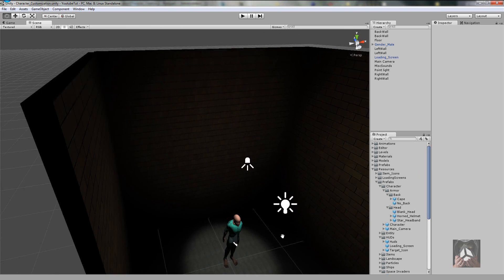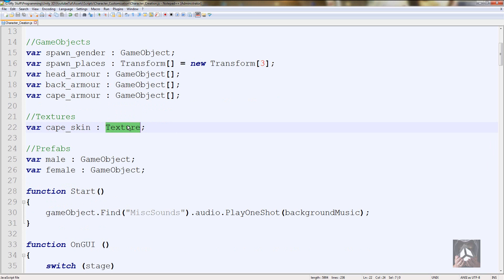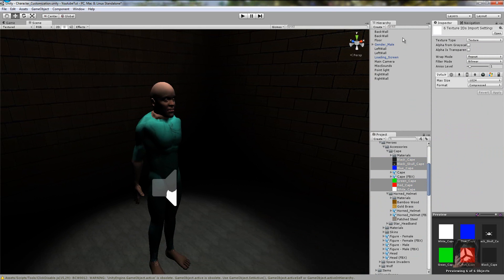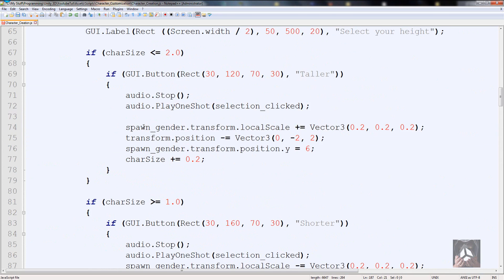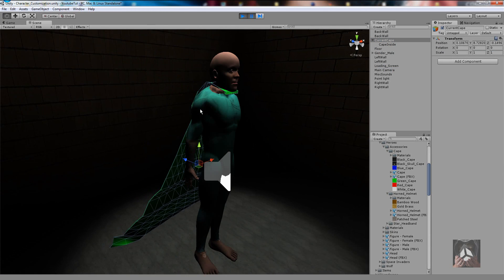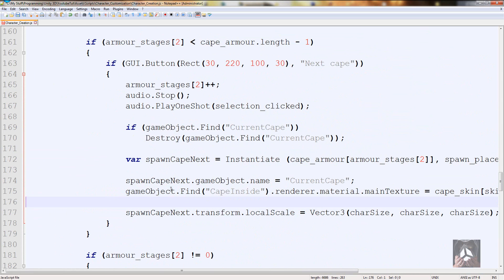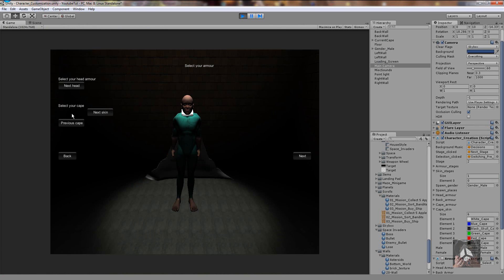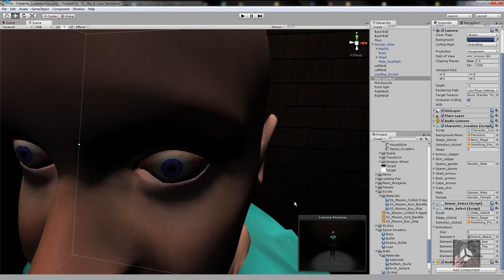Unity 3D Tutorial Part 198: Char Creation part 7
Hello and welcome to my 198th tutorial on Unity 3D, in this tutorial I will be showing you about the bug fixes I implement on the character creation page.